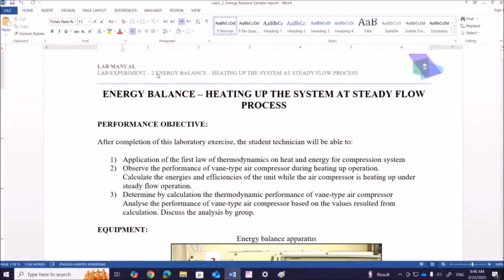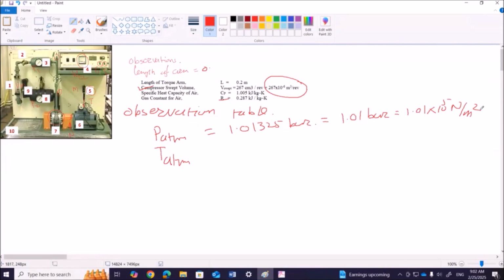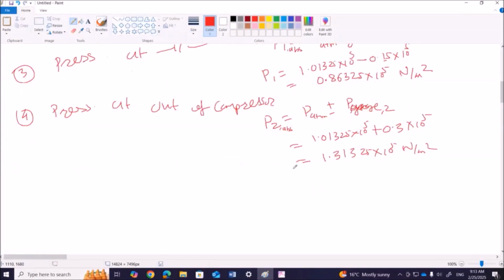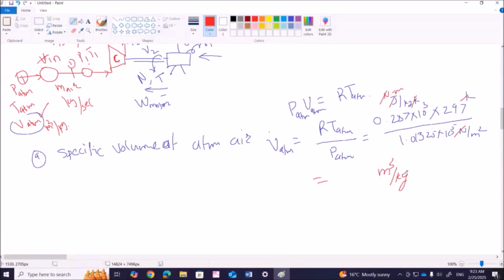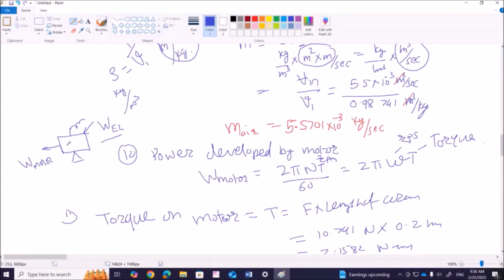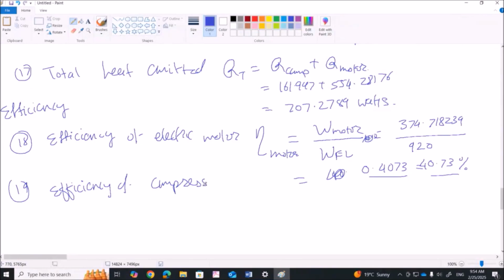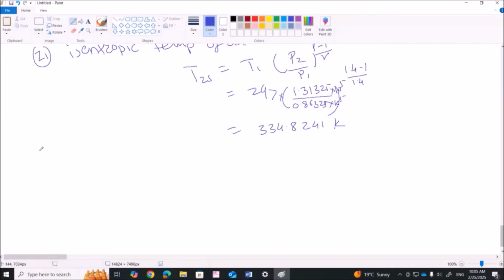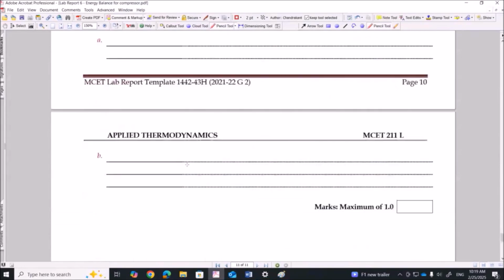ME308 LE # 2 Energy Balance for Compressor sample calculations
ME308 LE # 2. Energy Balance for Compressor sample calculations - Part 2

MCET211 Lab experiment # 6
Energy balance for thermodynamic open system ( compressor system )

For Yanbu Industrial college

ME program
MCT 211 for
MMTP & MTP program